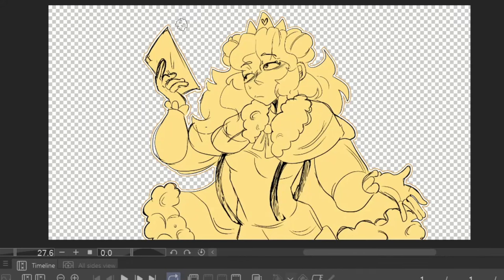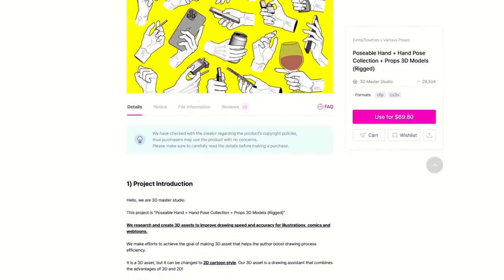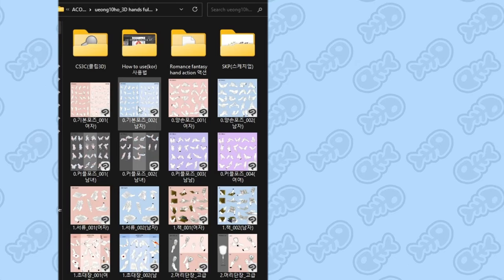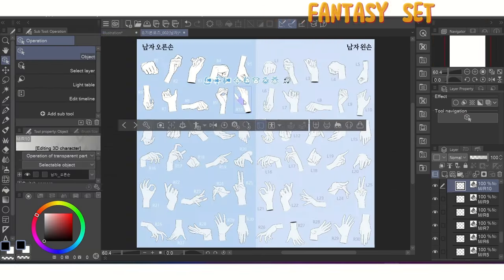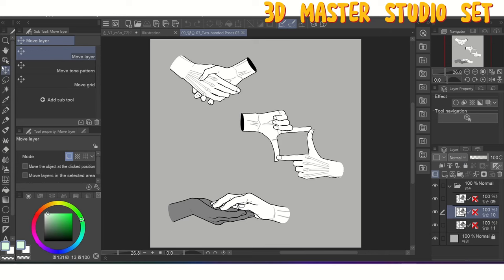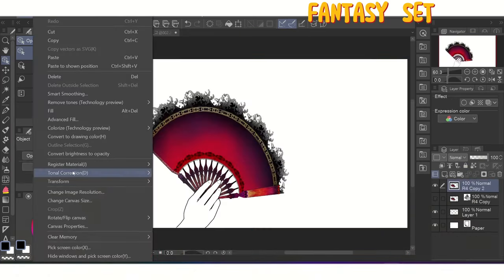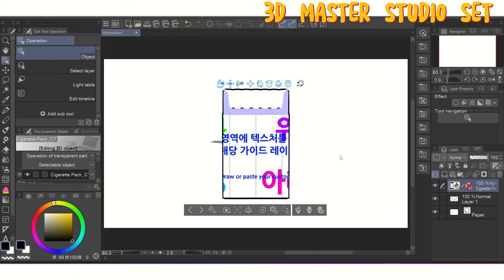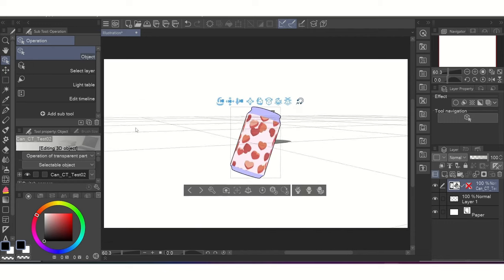NEVER WORRY ABOUT DRAWING HANDS AGAIN?? 3D Hand Models For Clip Studio Paint | Feat. ACON3D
Hey hey!! Today I'm so excited to bring you a video about some 3D hand models that can be used within Clip Studio Paint! I've been using 3D assets within Clip Studio Paint for a very long time so I'm so excited to show off these amazing time saving assets!!

'*•.¸♡ Links and Socials down heree!! ♡¸.•*'

'*•.¸♡ Timestamps!! ♡¸.•*'

0:00 Intro
0:44 What Is ACON3D?
1:12 The 3D Hand Models We'll Be Discussing
2:20 How To Download The 3D Models From ACON
2:48 How To Open The 3D Models In Clip Studio
4:16 How To Place The 3D Hand Models In Your Canvas
4:37 Version 1 3D Models VS Version 2
5:41 How To Place Multiple 3D Models In Your Canvas
6:00 3D Model Settings
7:17 How To Move 3D Object Parts
8:06 The Clip Studio Modeler & Custom Textures
10:00 Outro